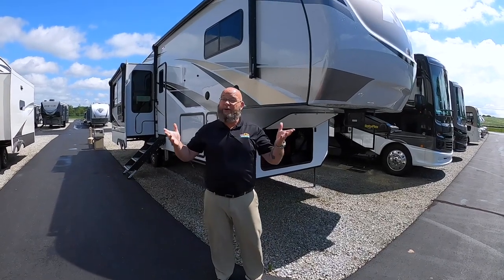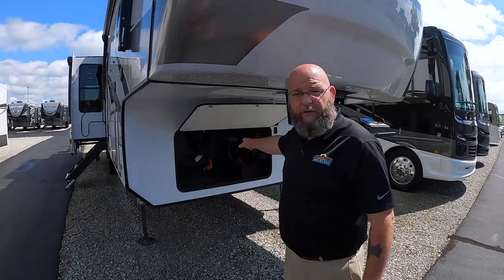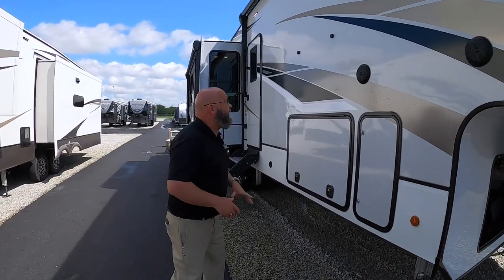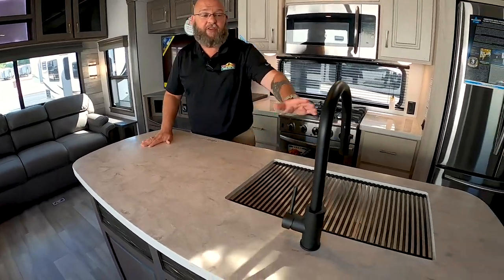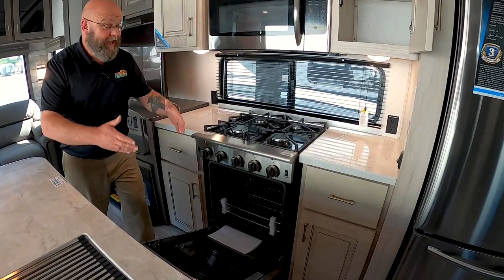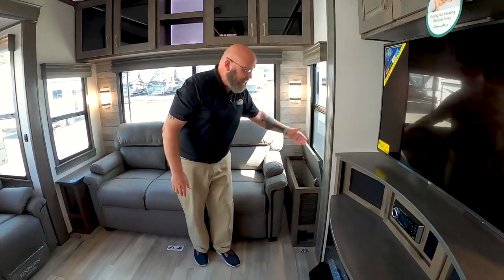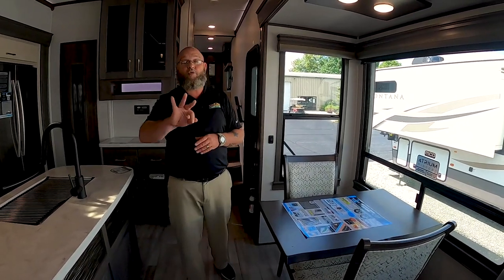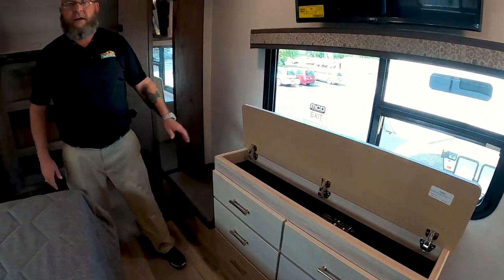Check out the bathroom in the Paradigm 310RL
A new approach on fifth wheel design, we listened to you. The all new Paradigm by ALLIANCE RV is the culmination of feedback from thousands of RVers addressing common concerns ranging from running gear and coded wiring to the kitchen sink. Executed by a team of industry veterans with hundreds of years of combined experience, we are proud to present you a fifth wheel designed to provide you the most functional, highest quality RV.